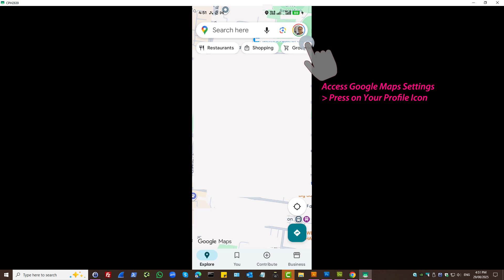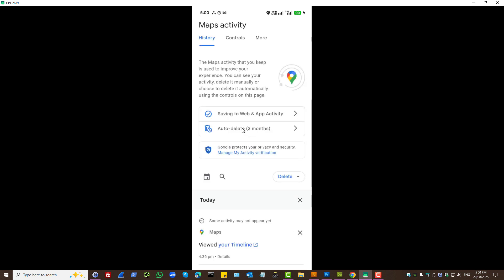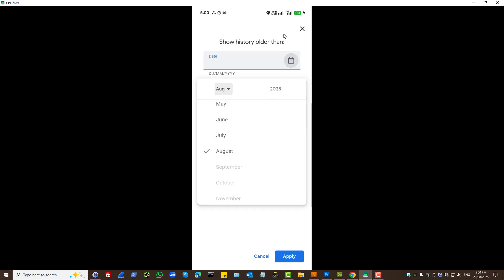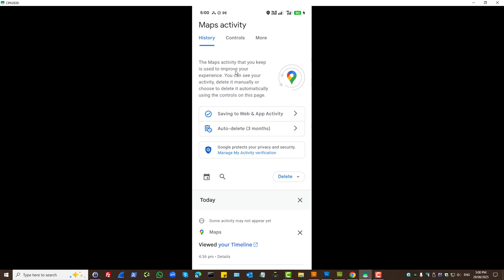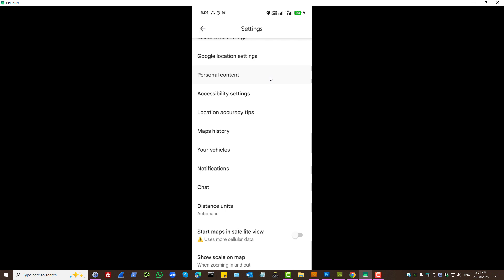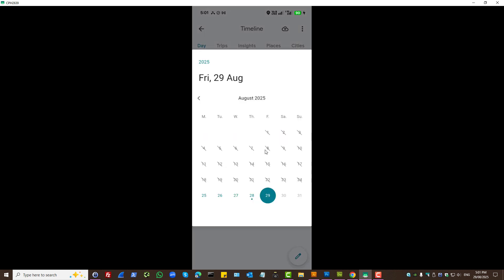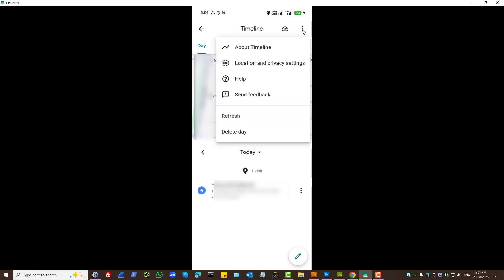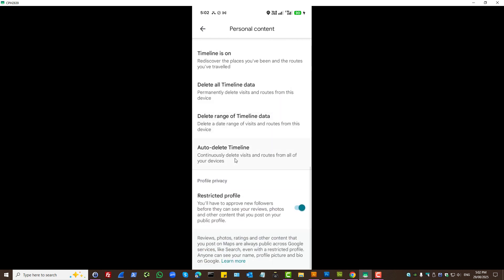Google Maps: How-to Check Google Maps Activity History & Timeline (Android)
Ever wondered where to find a list of all the places you've searched for in Google Maps? Or wanted to look back at a trip you took last year? Your Google Maps app holds a detailed record of your activity and your travels.

In this simple, step-by-step guide, we show you exactly where to look in the Google Maps app (on Android or iPhone) to find and review your data. This isn't about deleting anything yet—this is all about discovery.

We'll guide you to two key areas:
1. Your "Maps Activity," which includes every place you've searched for, requested directions to, or viewed on the map.
2. Your "Timeline," the detailed log of your physical location history showing where you've been.

By the end of this short tutorial, you'll know exactly how to access and review your entire history within the Google Maps app.

NOTE: Google offers you full control of managing your Google Activity through your Google Account My Activity Controls. To learn how-to manage My Google activity visit: